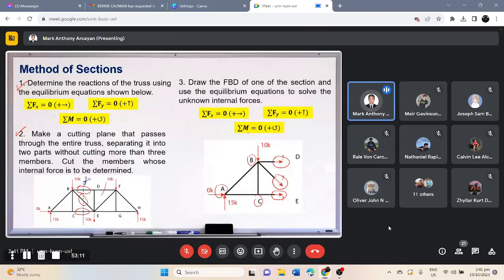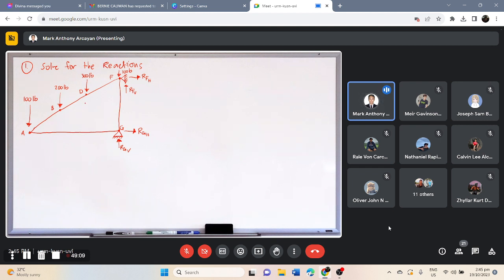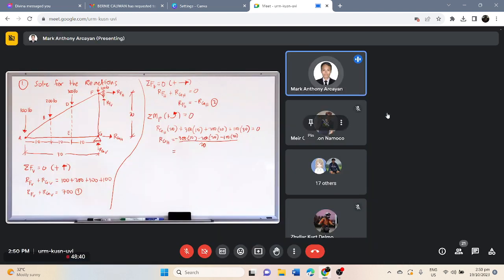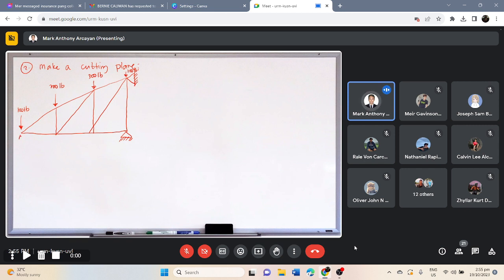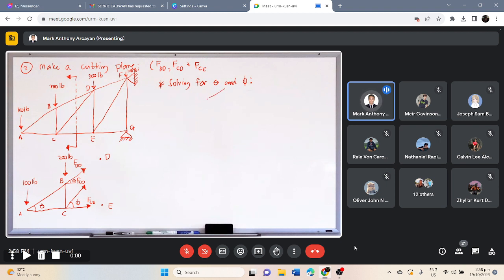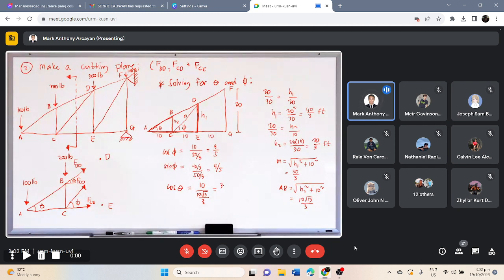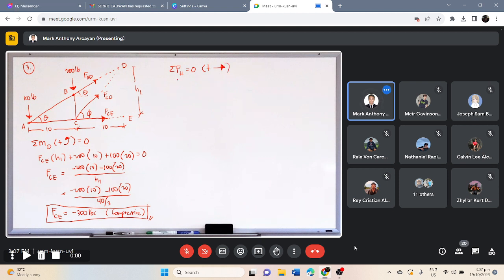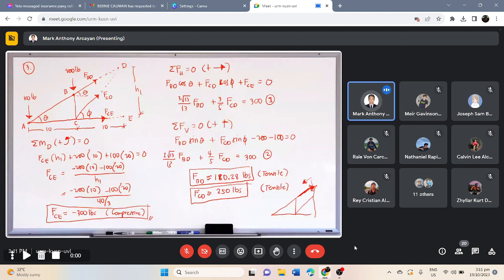Statics (1) October 19, 2023